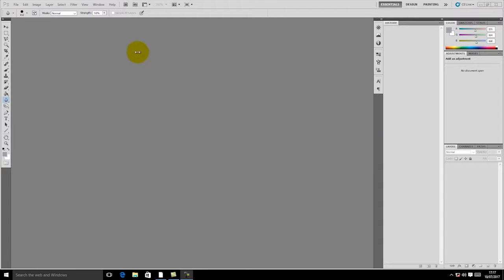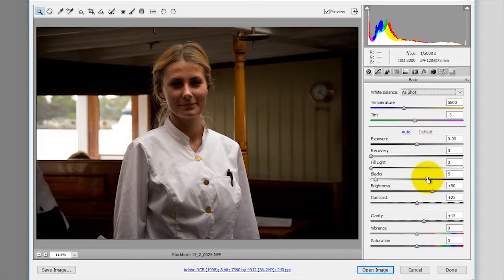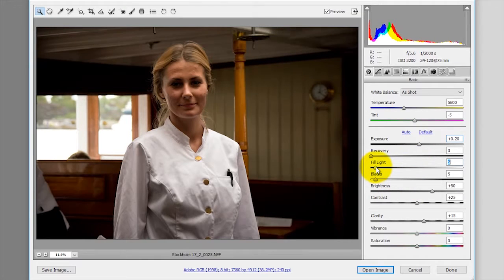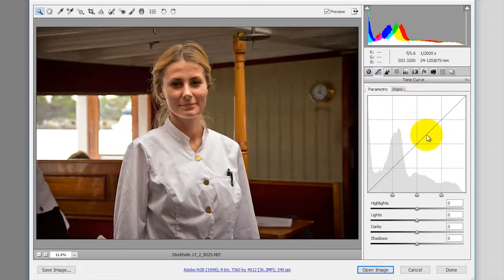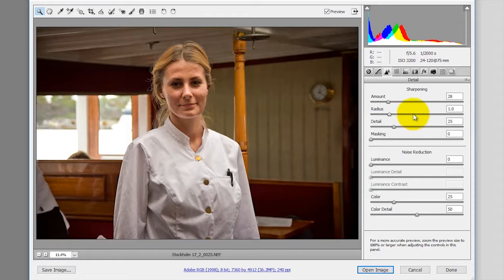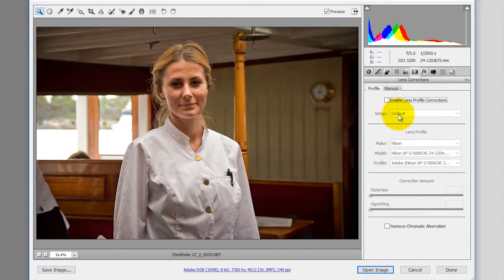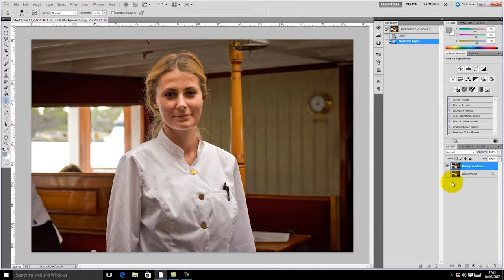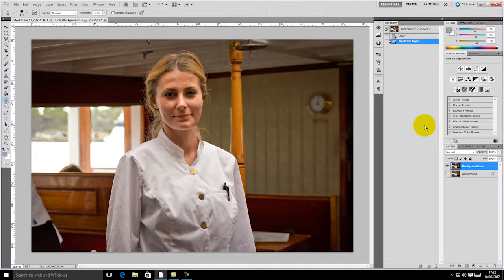Processing a RAW file WDCC